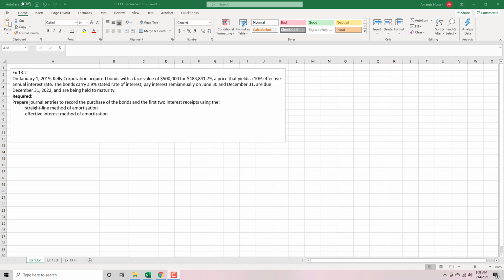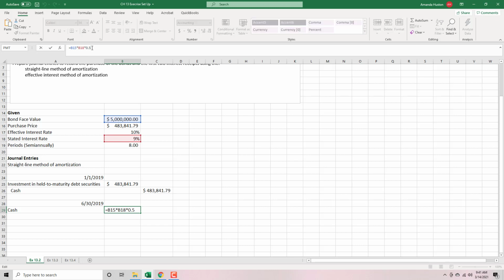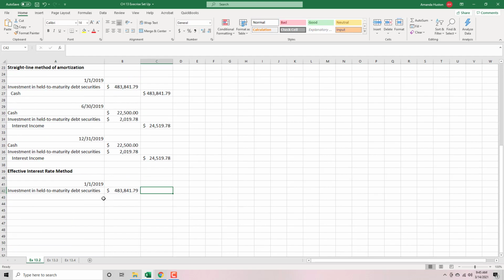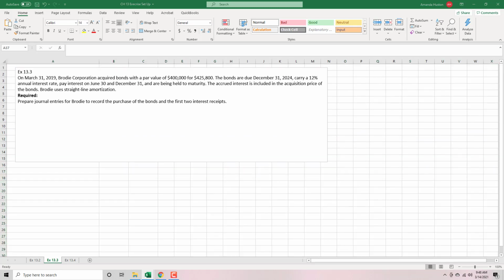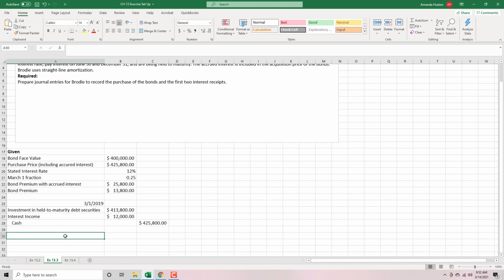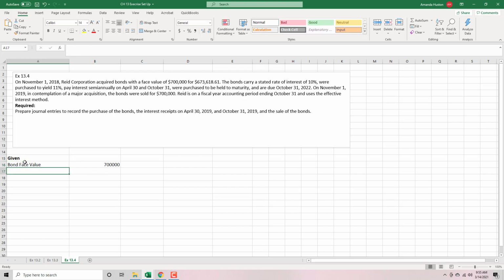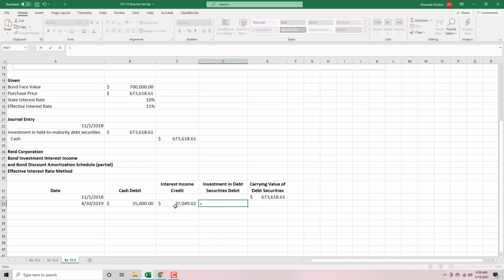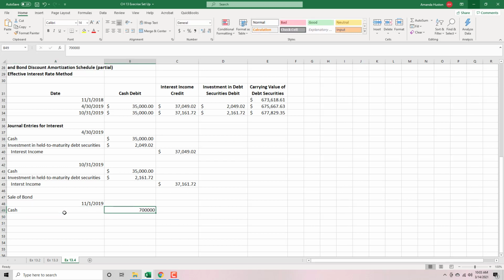CH 13 Excercises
Bond Amortization and Journal Entries